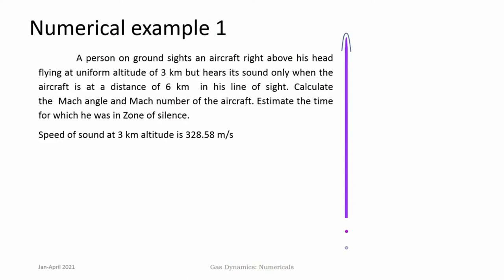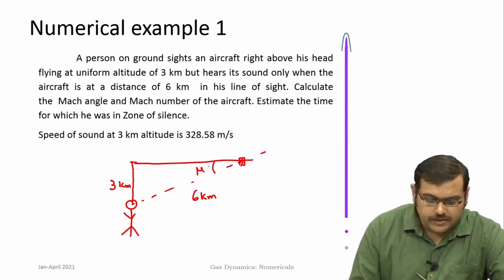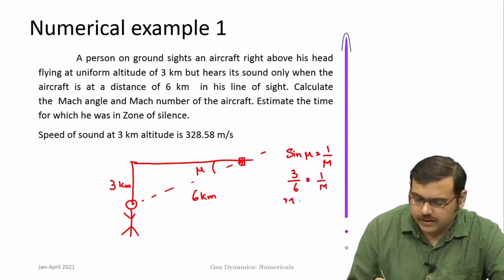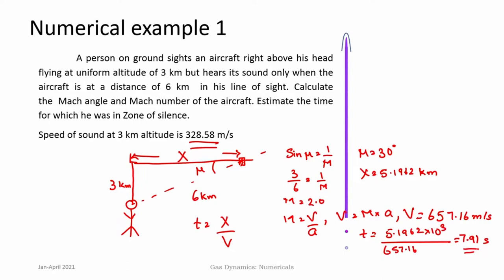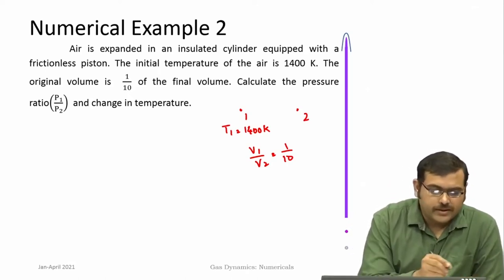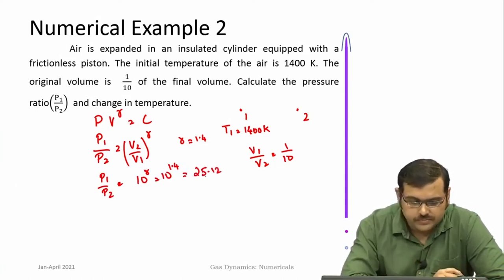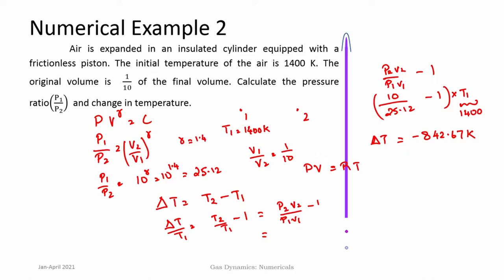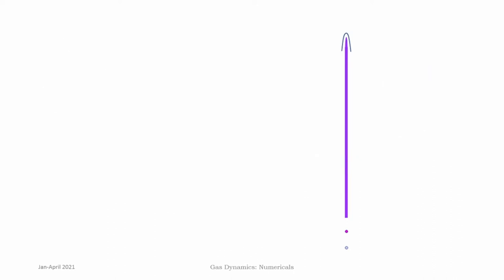Lec 05: Thermodynamics - Numerical